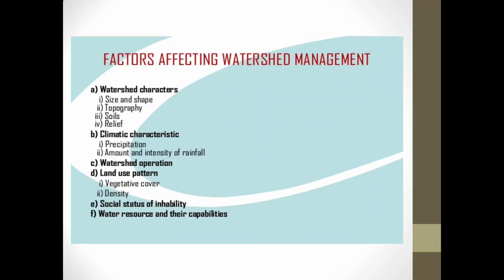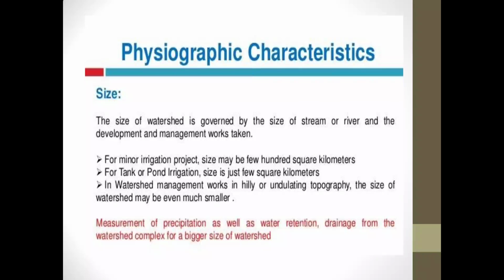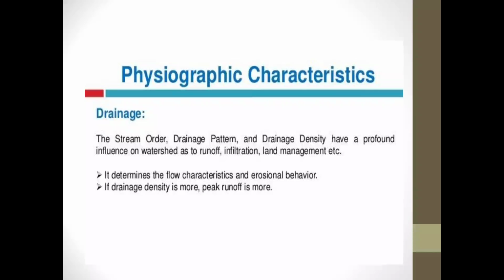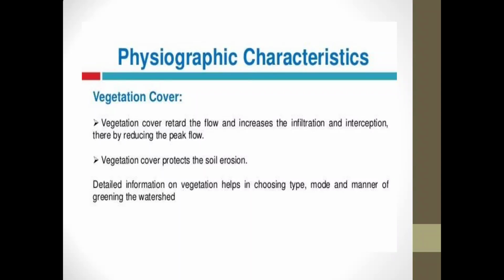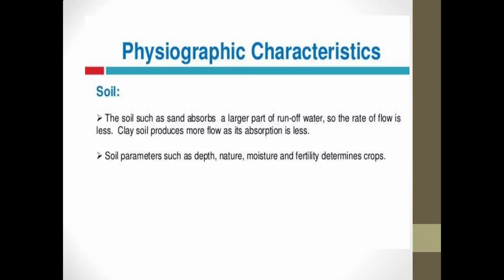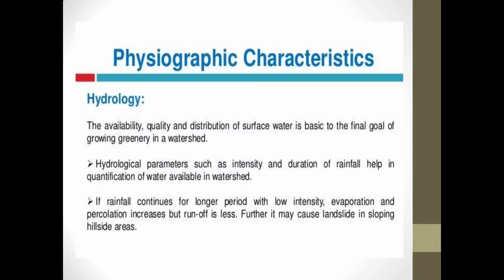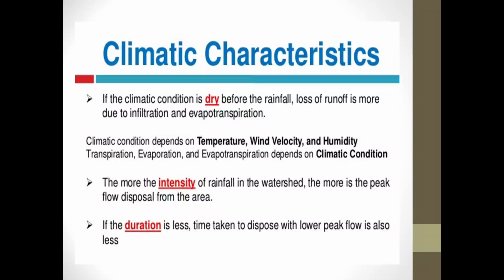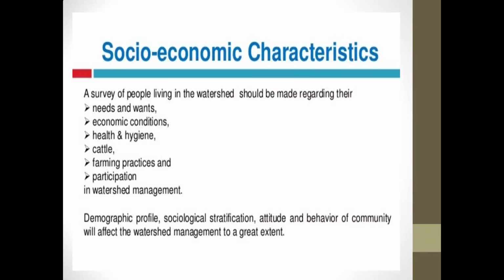AGRO-235, Lec. no 16- Factors affecting watershed management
Lec. no 16-
Factors affecting watershed management